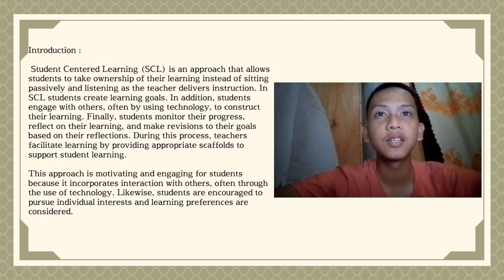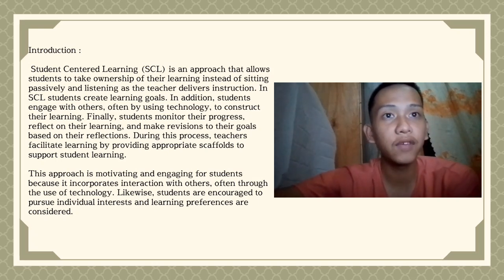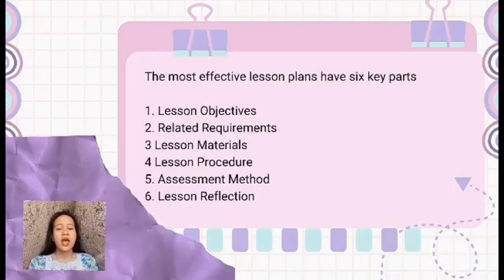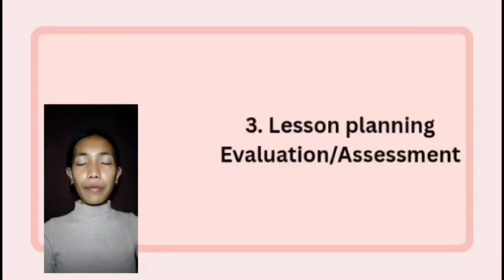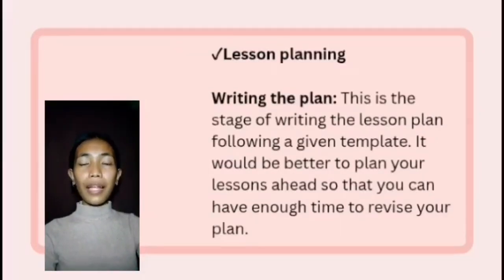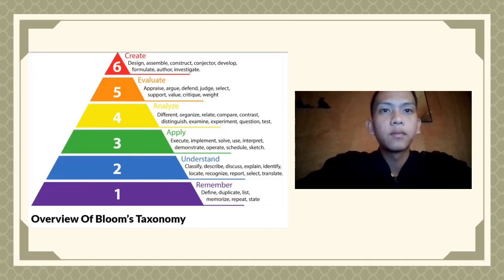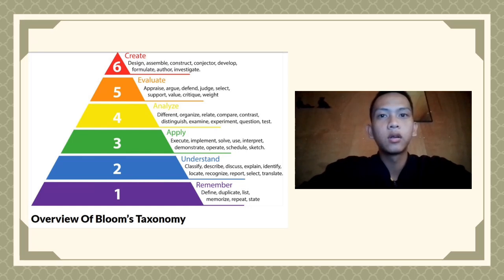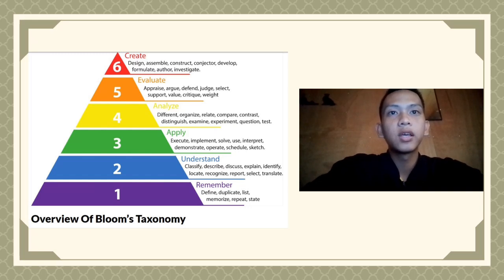TOPIC#5 LEARNER-CENTERED LESSON PLAN BY STUDY HUB 2